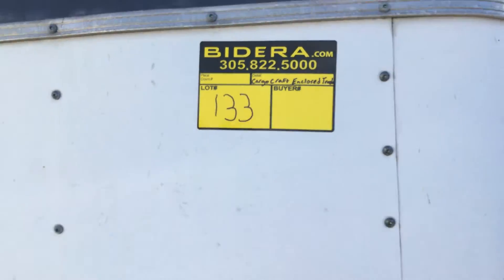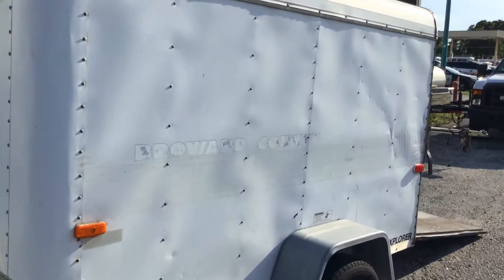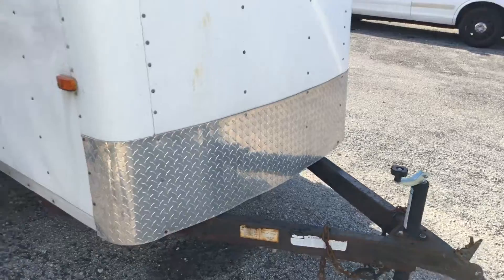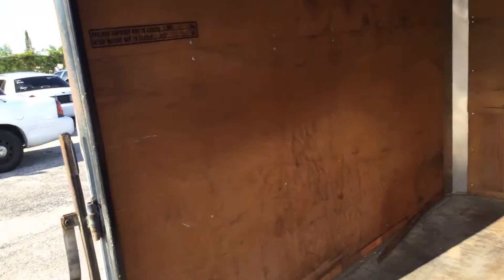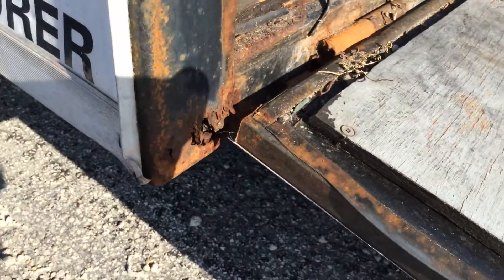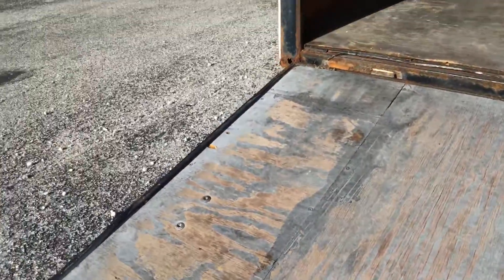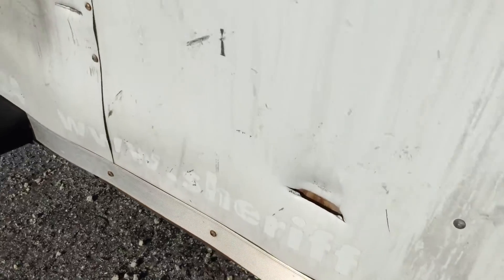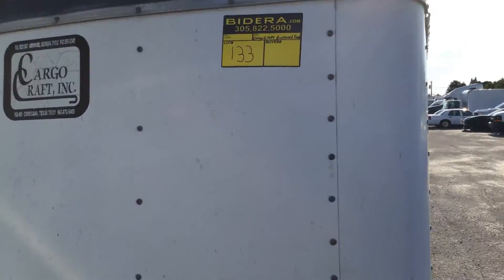Cargo Craft 10’ Enclosed Trailer Lot # 133